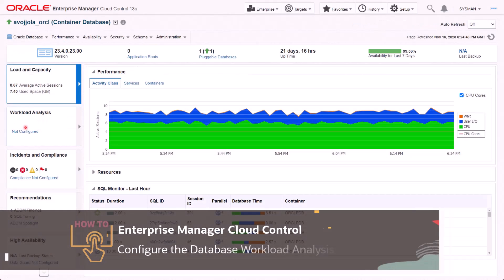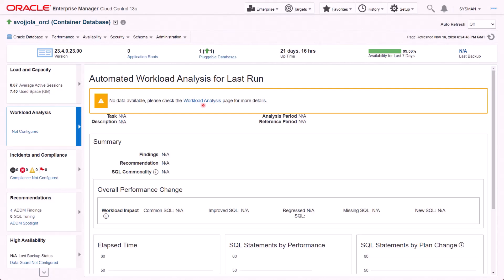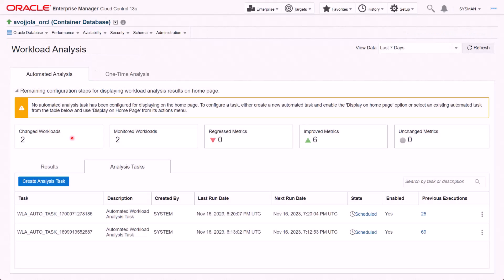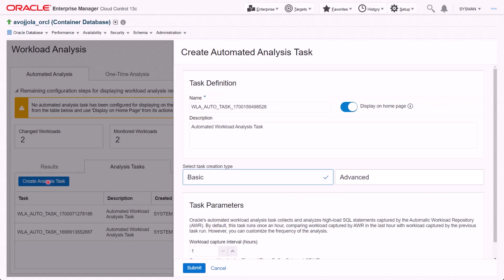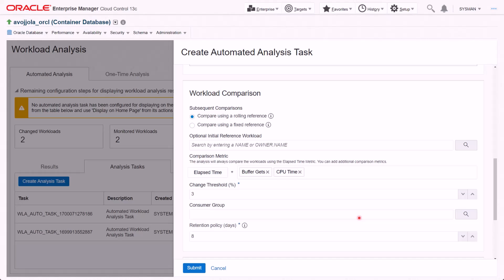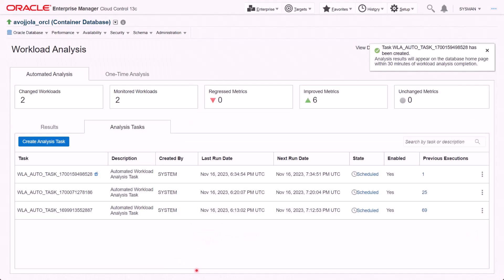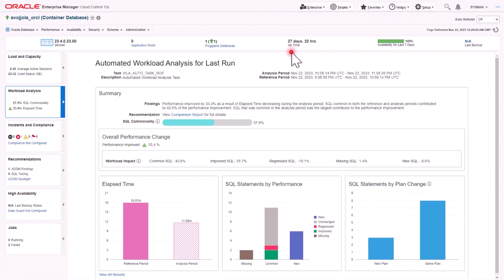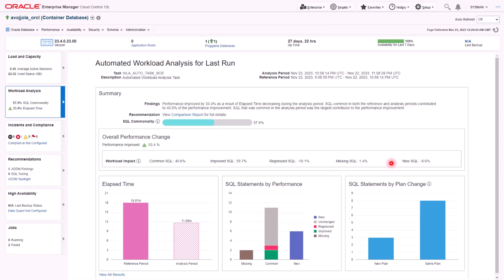Enterprise Manager: How to configure the Database Workload Analysis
Workload Analysis provides near real-time analysis of database SQL statements to identify changed performance and reason for changed performance using historical execution statistics.